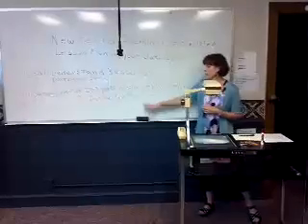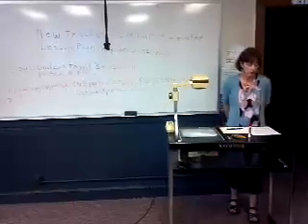Laura Moore video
A simulated lesson plan